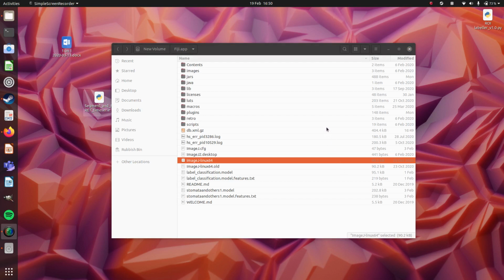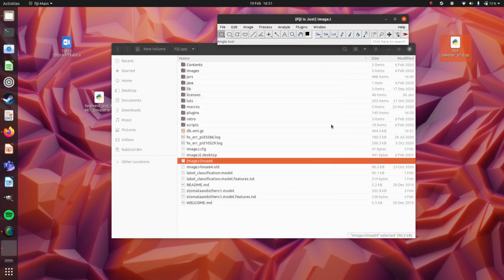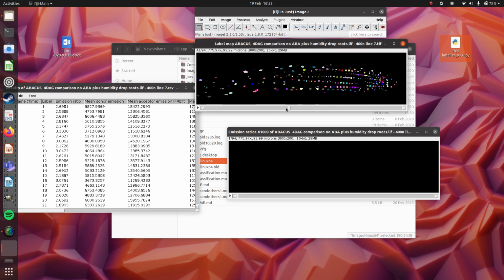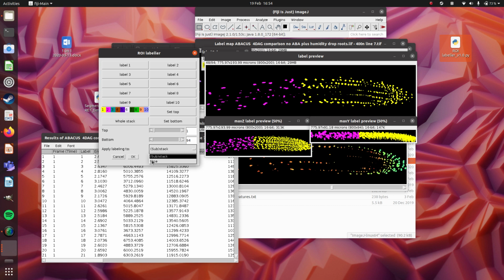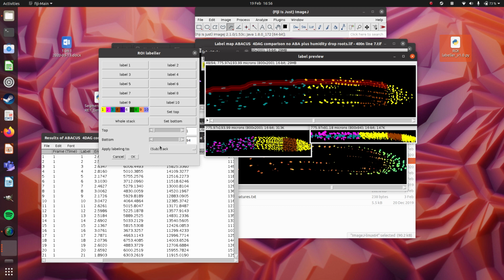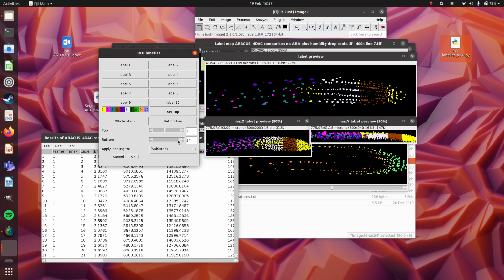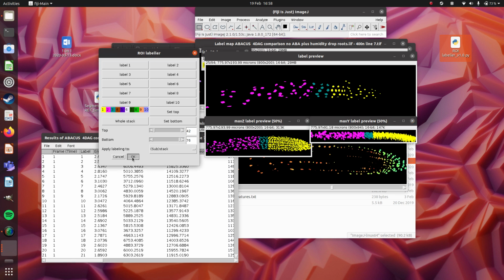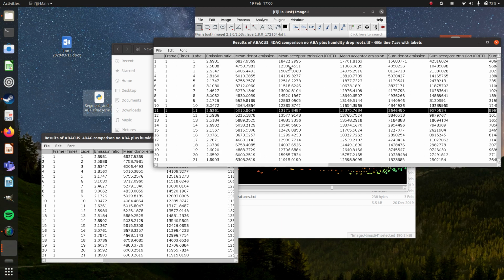FRETENATOR ROI labeler installation and use